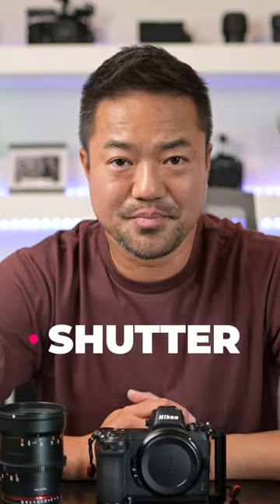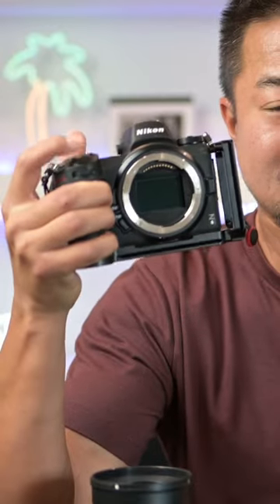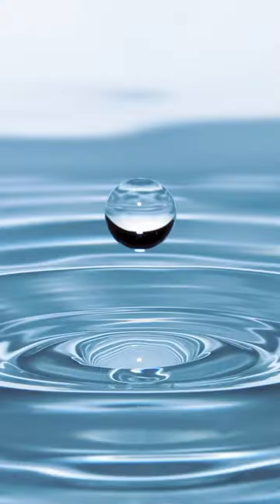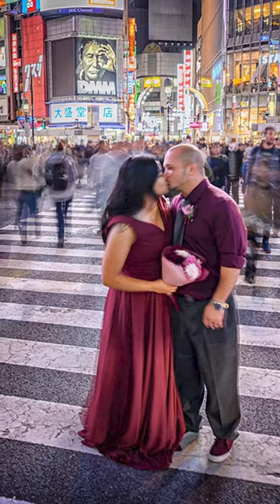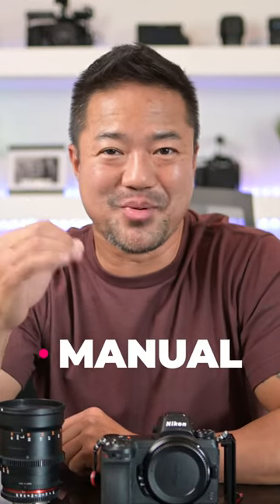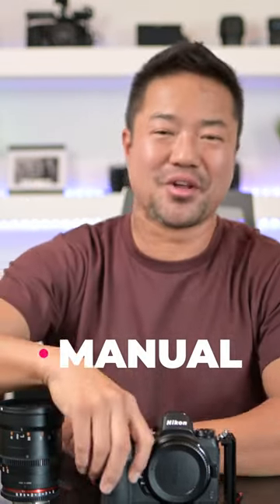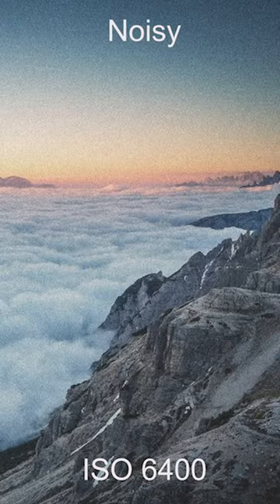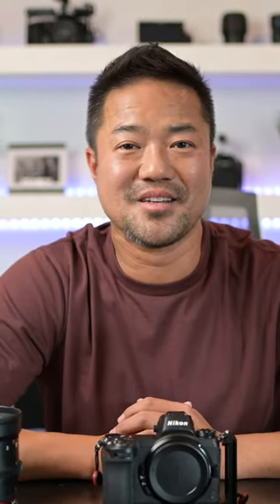First thing you need to know in Photography | MASP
photography 101. First thing you need to know in Photography. Manuel, Aperture, Shutter & Program Mode explained.